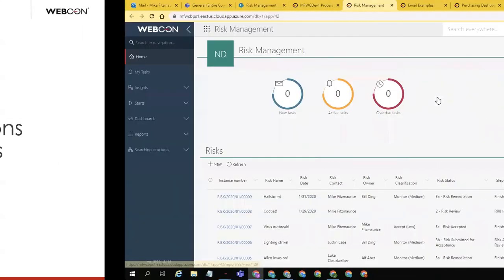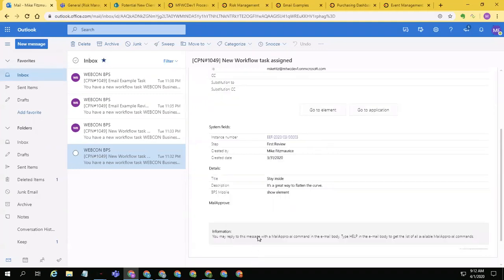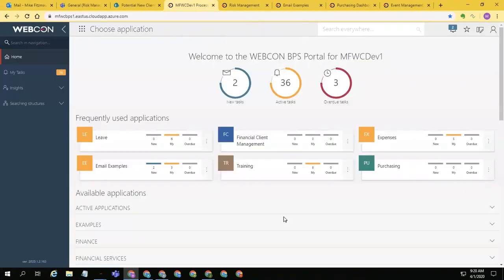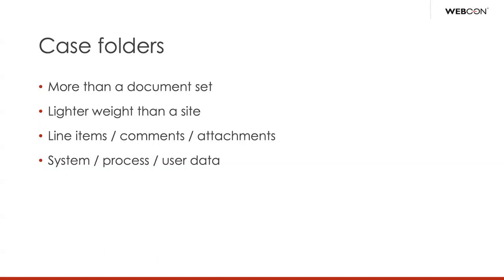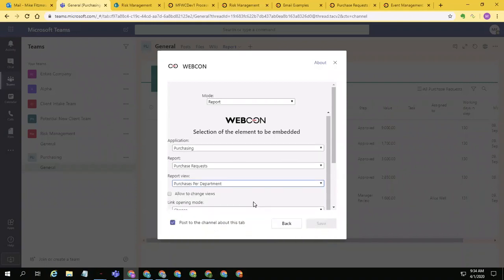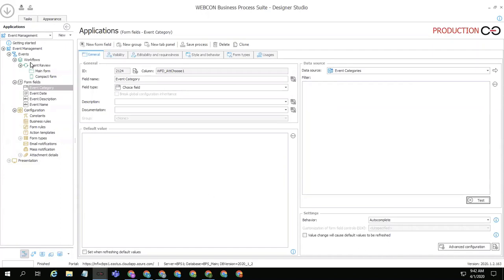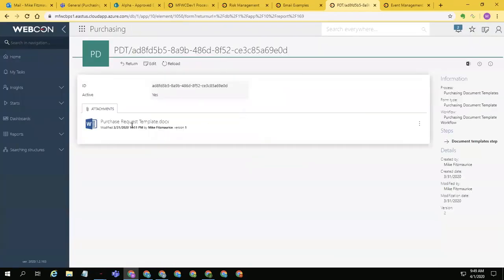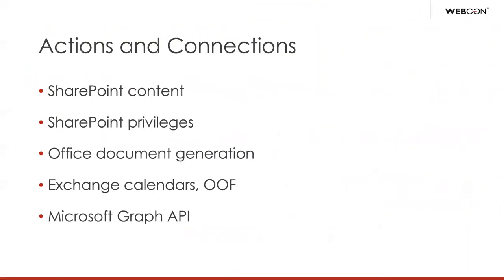WEBINAR | Microsoft 365 and low-code applications – see where WEBCON BPS makes a difference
WEBCON BPS is built on a .NET/IIS/SQL Server infrastructure – but it interoperates more tightly with Microsoft 365 than many people realize.

WEBCON BPS ties into:

Teams
Outlook
SharePoint pages
SharePoint lists and libraries
Mobile applications
Search
Office 365 Groups
Azure AD
What is more, WEBCON BPS applications don’t just surface inside of Microsoft 365; they create and interact with its content and services as well. It allows for both end user productivity and administrative governance solutions.